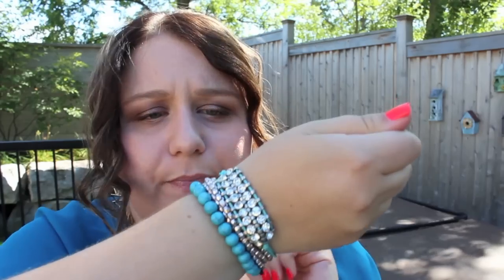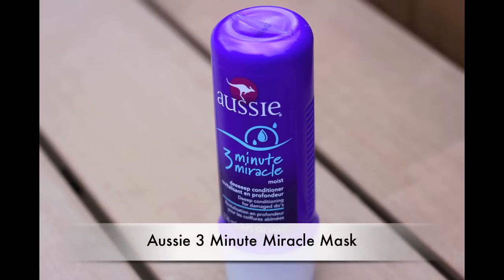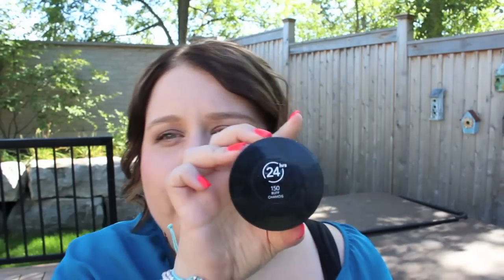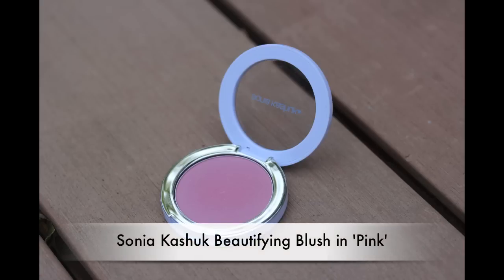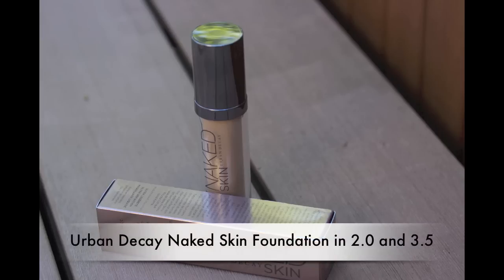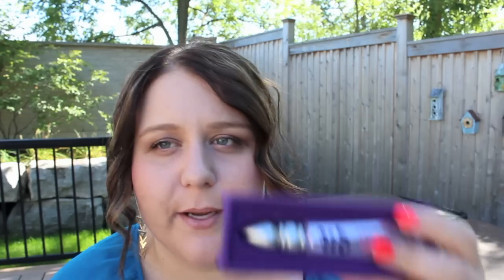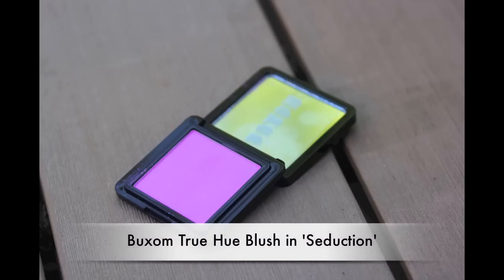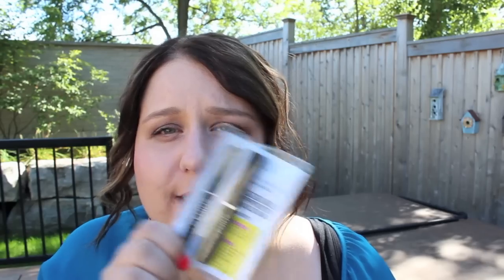Target and Sephora Haul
This weekend I went to a concert in the US and managed to spend a little money on some accessories and makeup at Target and Sephora. Here is my haul.